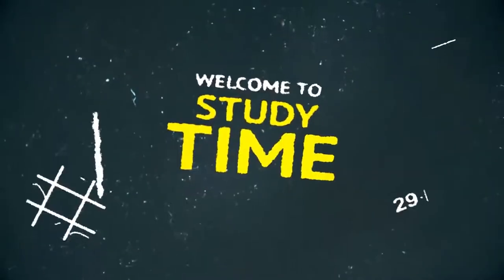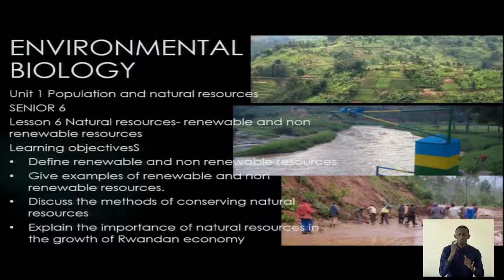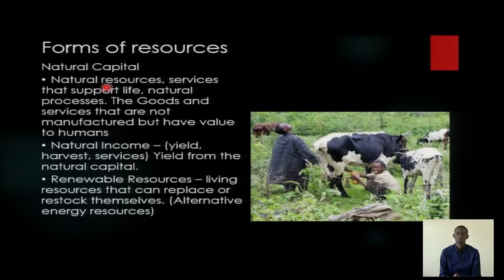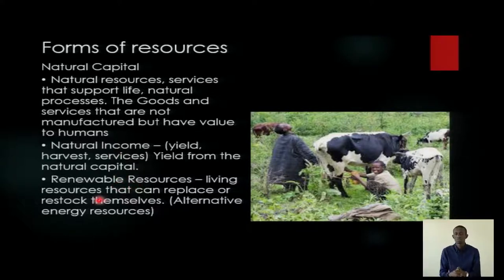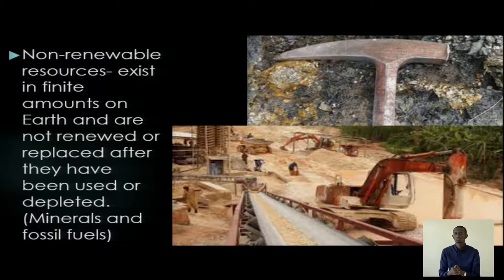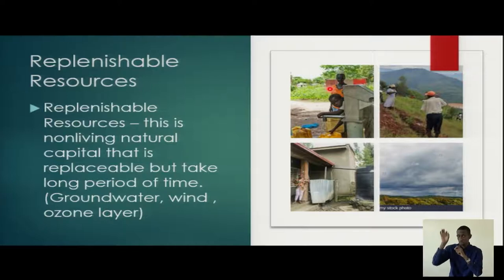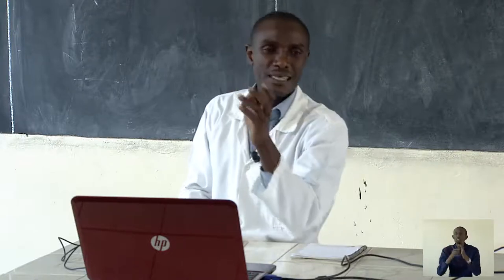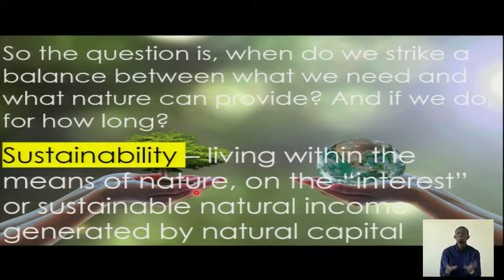REB | S6 | Biology | Unit 1 | Lesson: Natural Resources renewable and non-renewable resources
Type: Video
Grade: S6
Subject: Biology
Unit 1: Population and Natural Resources
Lesson 6: Natural Resources renewable and non-renewable resources
Teacher: Benson